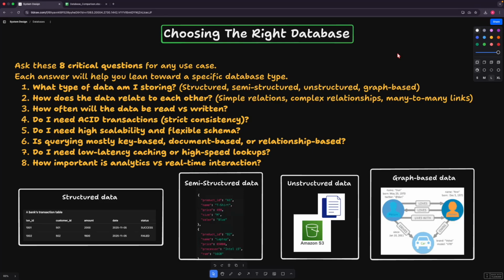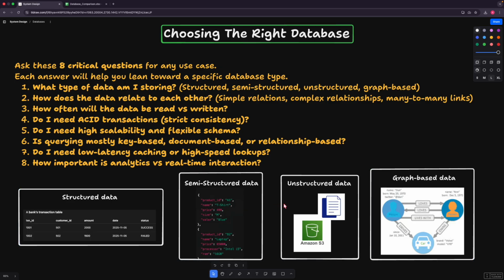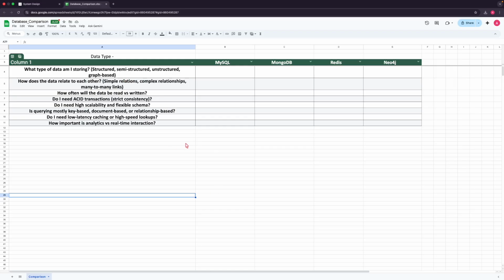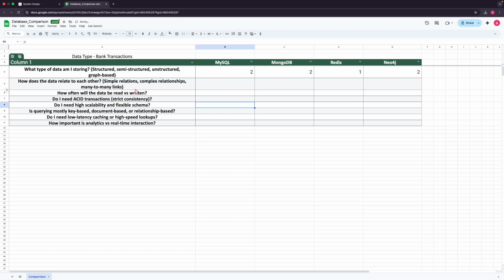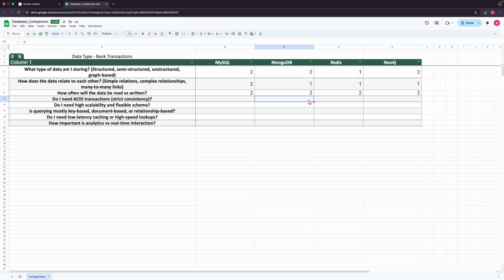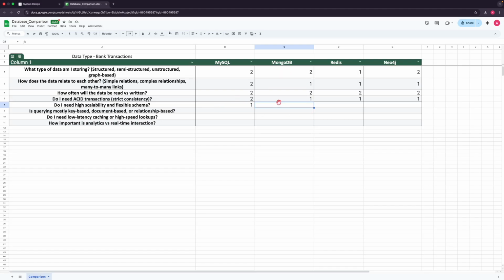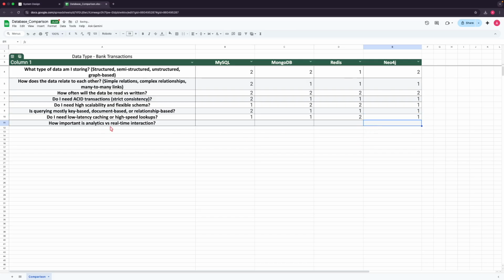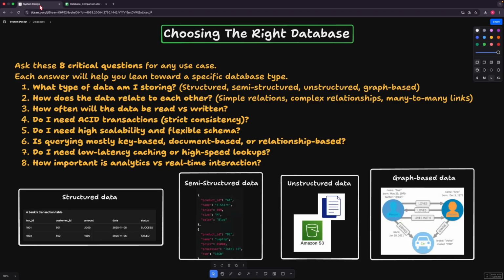Choosing the Right Database: SQL vs NoSQL Decision Guide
In this video, we discuss how to choose the right database for a given use case using a set of critical design questions.

Instead of jumping straight to a database, we focus on thinking first — understanding data type, access patterns, scalability needs, consistency requirements, and performance constraints.

You’ll learn:

- What questions to ask before selecting a database
- How data structure and relationships influence database choice
- When to prefer SQL, document databases, key-value stores, or graph databases
- How real-world system design decisions are made

This video helps you build a strong system design mindset, useful for backend development and system design interviews.